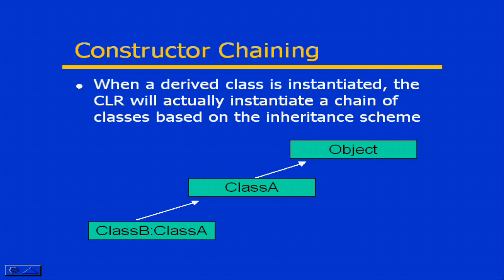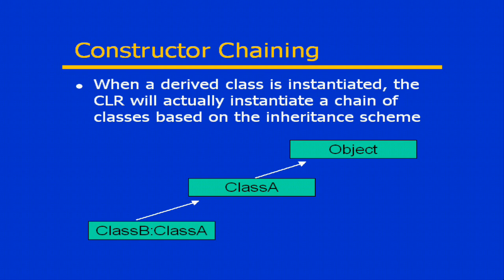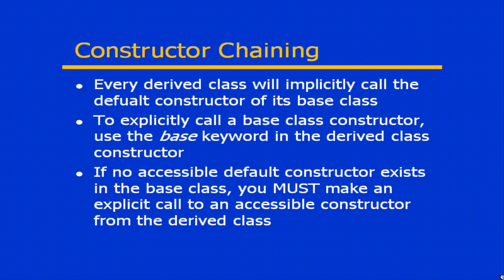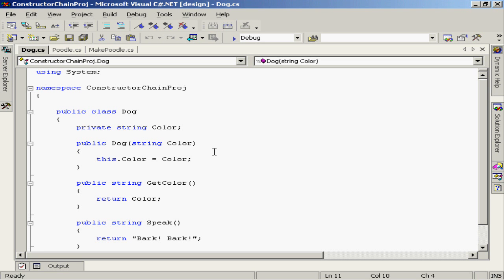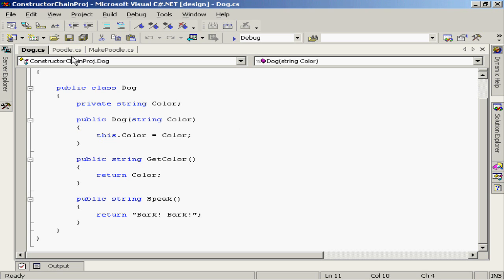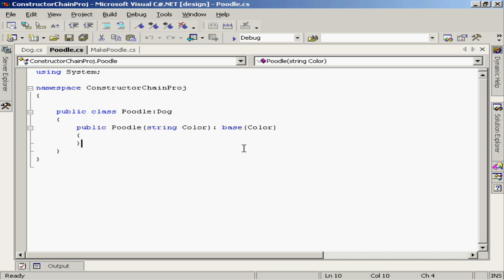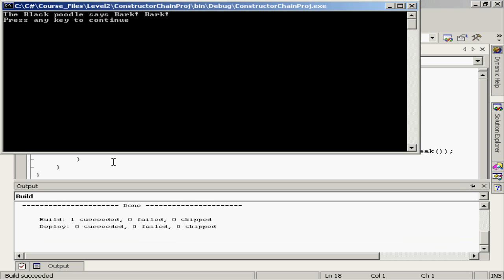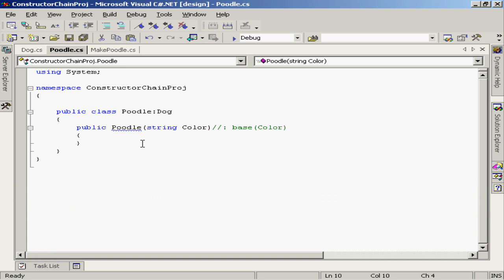C# From A to Z - Lesson 52: Constructor Chaining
Lessons Index:

Lesson 1: Comments
Lesson 2: Value vs Reference Types
Lesson 3: Built-in Value Types
Lesson 4: Variables and Constants
Lesson 5: Variables & Constant Examples
Lesson 6: Operators
Lesson 7: Operators Examples
Lesson 8: Casting & Conversion
Lesson 9: Casting & Conversion Examples
Lesson 10: Enumerations
Lesson 11: Enumerations Examples
Lesson 12: The USING Statement
Lesson 13: The IF Statement
Lesson 14: The Switch Statement
Lesson 15: Loops
Lesson 16: Loops Examples
Lesson 17: Declaring Variables
Lesson 18: Access Modifiers
Lesson 19: Constants
Lesson 20: Type Converting
Lesson 21: System.Convert Classes
Lesson 22: System.Convert Shortcuts
Lesson 23: Formatting Output
Lesson 24: Object Oriented Programming (OOP) - Part1
Lesson 25: OOP - Part2
Lesson 26: OOP - Part3
Lesson 27: OOP - Part4
Lesson 28: OOP - Part5
Lesson 29: OOP - Part6
Lesson 30: OOP - Part7
Lesson 31: OOP - Part8
Lesson 33: Strings Length & Case
Lesson 34: Concatenate & StringBuilder
Lesson 35: More StringBuilder
Lesson 36: Clone - Copy - CopyTo
Lesson 37: Substrings - Trim - Pad ... Part1
Lesson 38: Substrings - Trim - Pad ... Part2
Lesson 39: GetType - Compare - Equality
Lesson 40: Regular Expressions...Part1
Lesson 41: Regular Expressions...Part2
Lesson 42: String Format
Lesson 43: Arrays
Lesson 44: Arrays Examples
Lesson 45: Rectangular Arrays
Lesson 46: The Static modifier
Lesson 47: Boxing and Unboxing
Lesson 48: Constructors & Destructors
Lesson 49: Inheritance
Lesson 50: Inheritance Examples
Lesson 51: Inheritance & Class Access
Lesson 52: Constructor Chaining
Lesson 53: Virtual Methods
Lesson 54: Sealed Classes & Abstract Classes